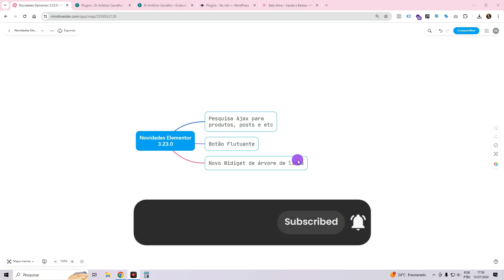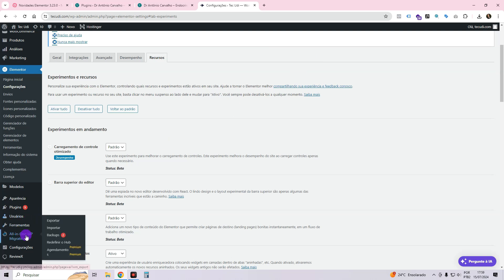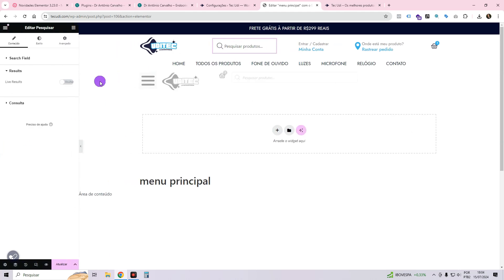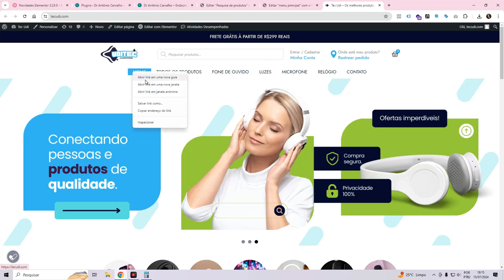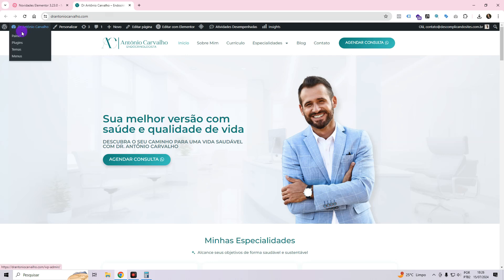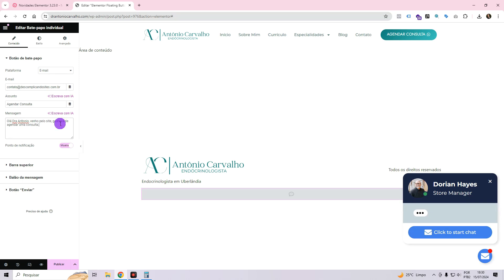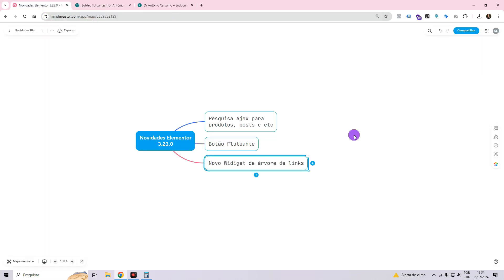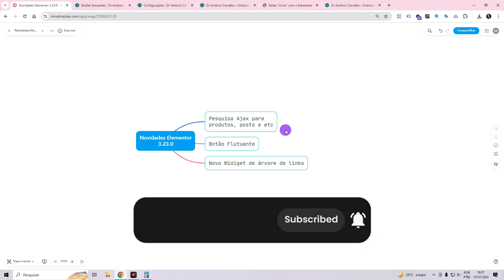SUPER NEWS Elementor 3.23! New Widgets: Ajax Search, Floating Button and Link in Bio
In this WordPress Elementor tutorial, I show you what's new in Elementor 3.23, which is the latest version of Elementor WebSite Builder, which is the best page builder plugin for WordPress and WooCommerce. In these Elementor 3.23 updates, new Widgets and Resources arrived, they are: Ajax Search (Search bar that appears products and posts as you type), WhatsApp Floating Button, Email, Messenger, etc. And the Bio Link Widget, which is also known as link tree or bio link for social networks like Instagram and TikTok. These Elementor news are incredible, check it out!

Web Designers and Entrepreneurs who create websites with WordPress, WooCommerce and Elementor Pro or Elementor Free now have new features that arrived with version 3.23 of Elementor. In Elementor Pro, these last two widgets mentioned have more features than in Elementor Free.